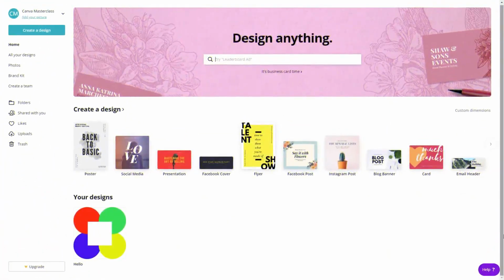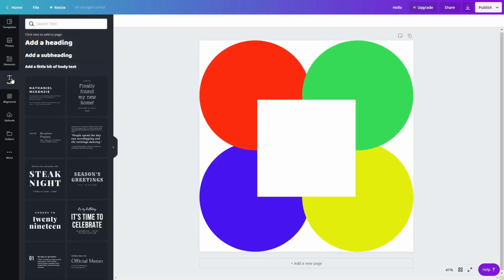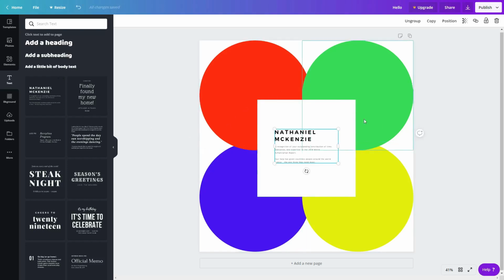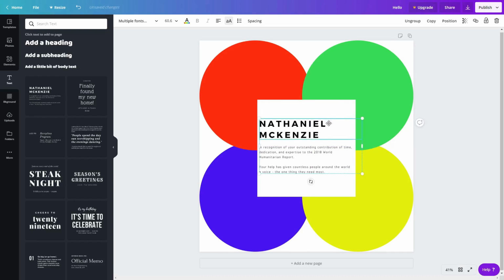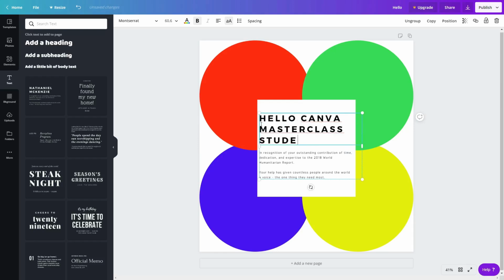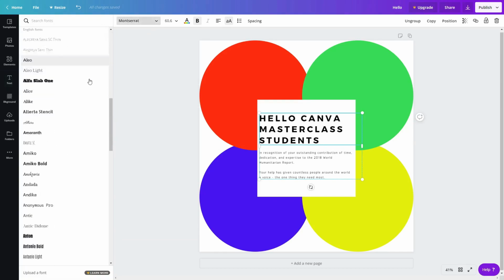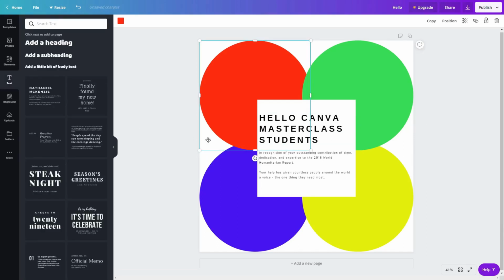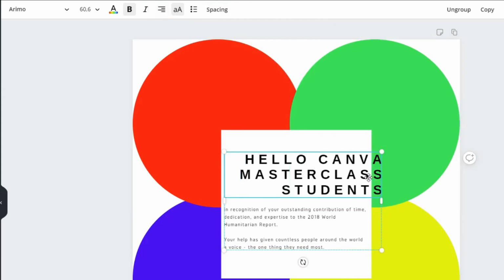6 Text In Canva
Text In Canva